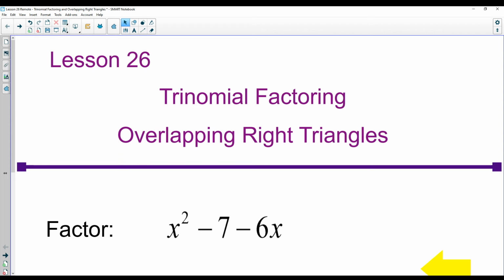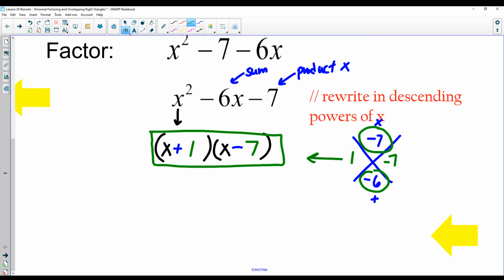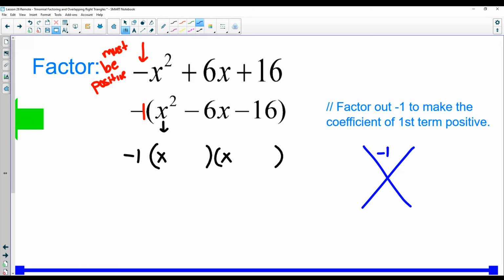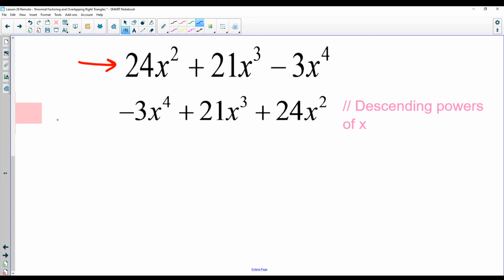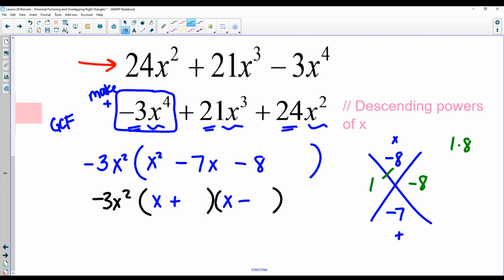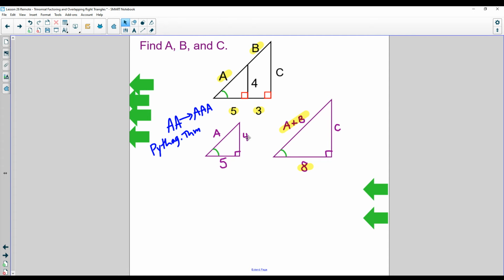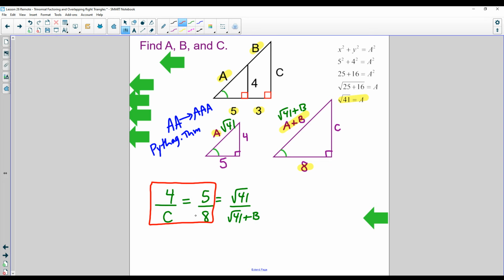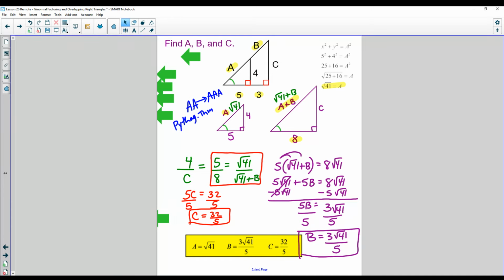Saxon Algebra 2 Lesson 26: Trinomial Factoring & Overlapping Right Triangles